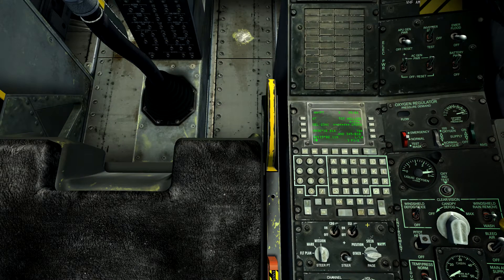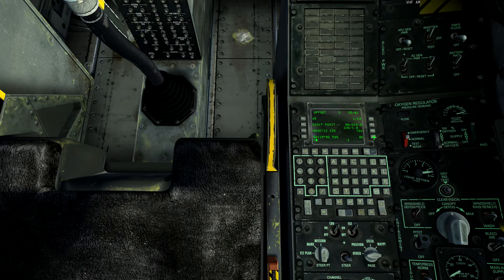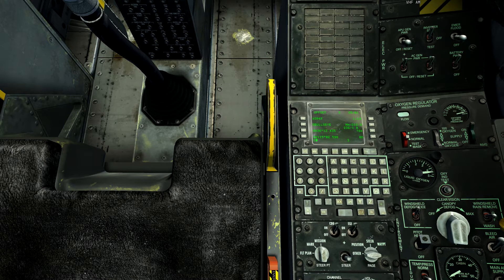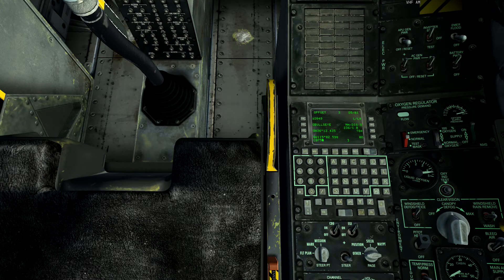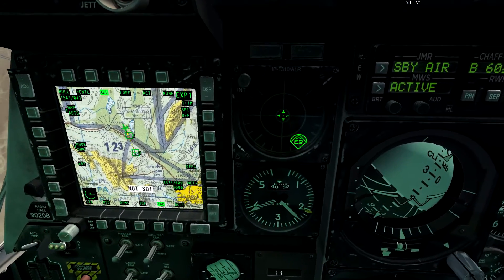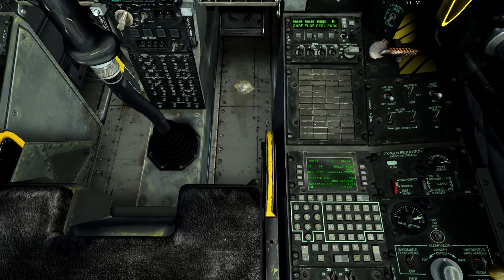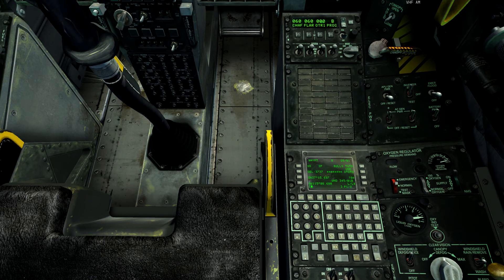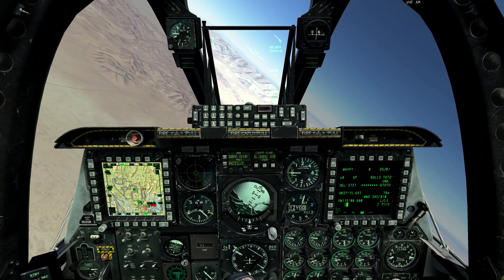A-10c - An In-Depth Tutorial of the CDU - Part 07 - The Offset Page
In this series, I am doing my best to go over every part of the CDU or Control Display Unit in the A-10C Warthog.  My goal with this series is to take away the fear and mystery that surrounds the CDU and make it not so complicated or frightening to delve into.  By the end of this tutorial, you will know everything there is to know about the CDU system inside our favorite jet of all time.

I do not claim to be an expert in this material so some of the things I talk about may be wrong or not even modeled in DCS.

Today, I'm covering the Offset page and subpages which can be found under the OSET Function Select Key in the center of the CDU.

Please feel free to correct me on anything I might have misstated or misrepresented!  I am learning as I am going through the CDU